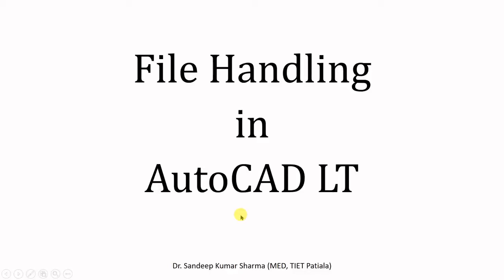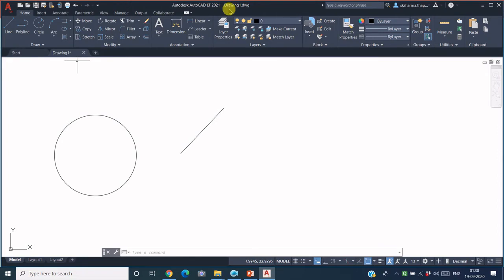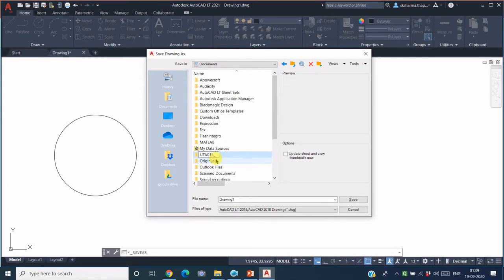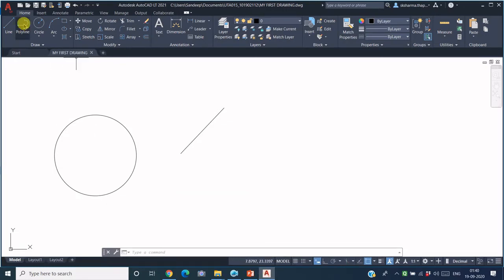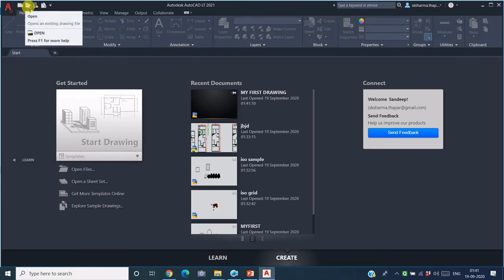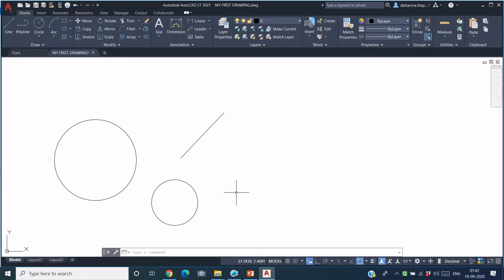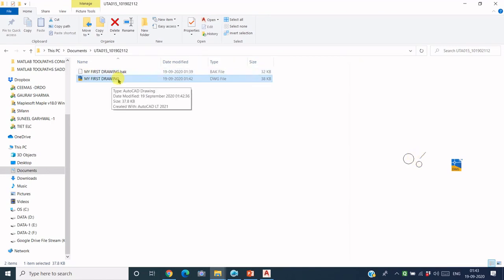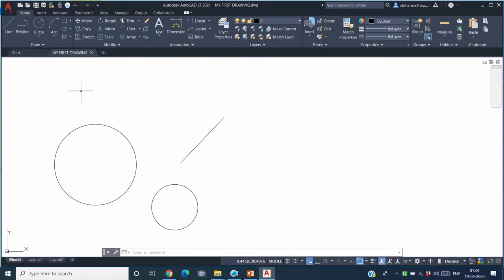File Handling in AutoCAD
This video is about file handling in AutoCAD